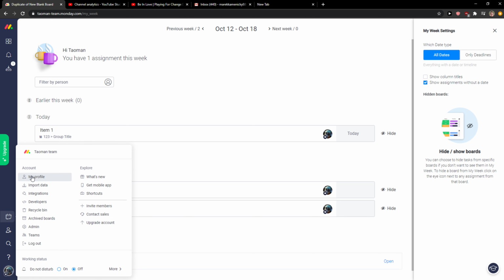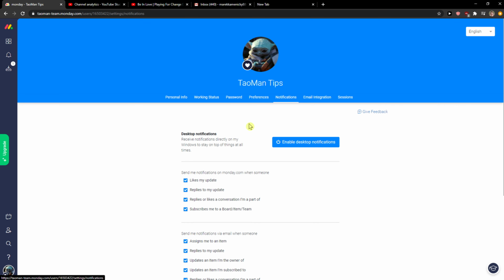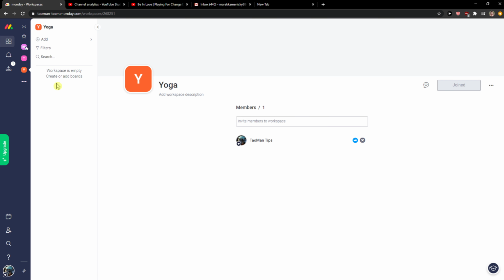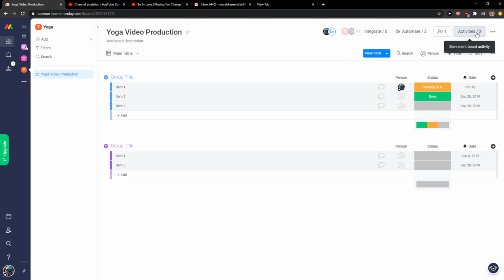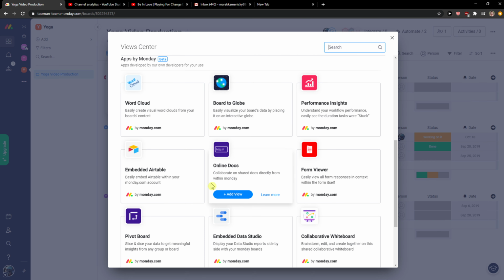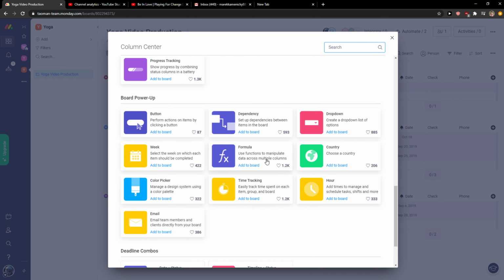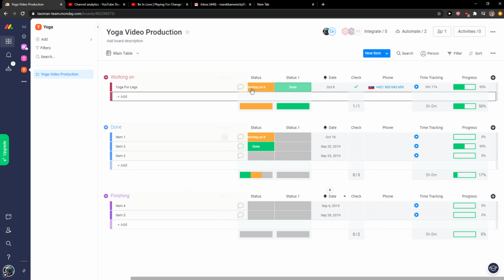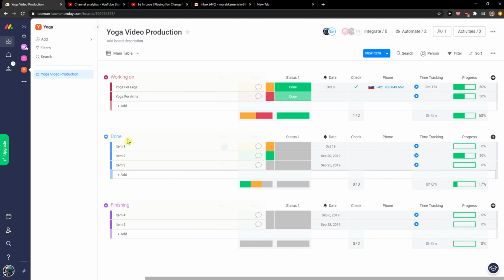How To Use Monday com (Beginners Guide)